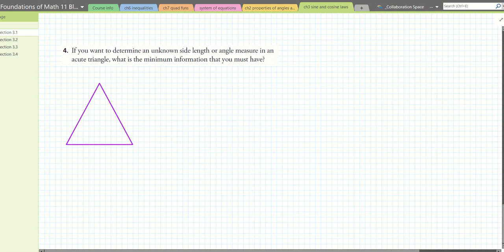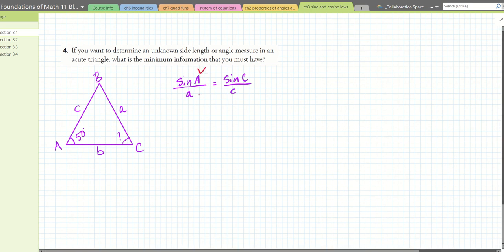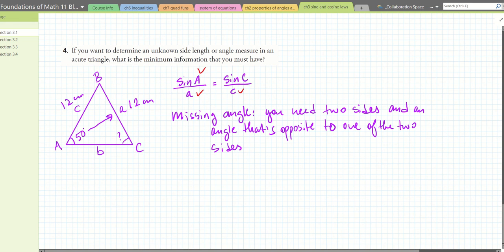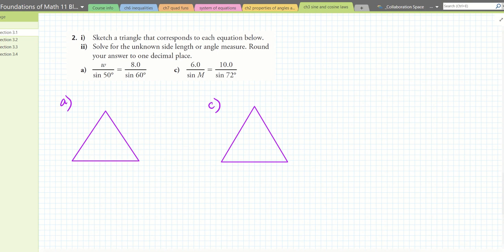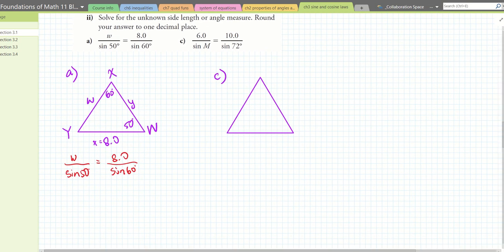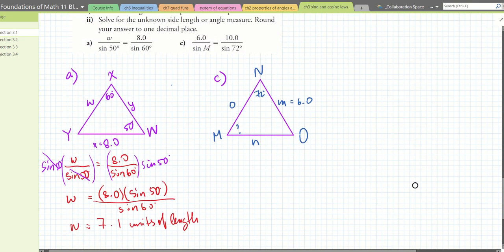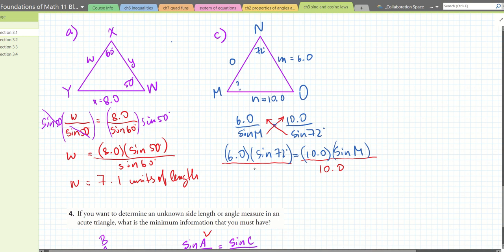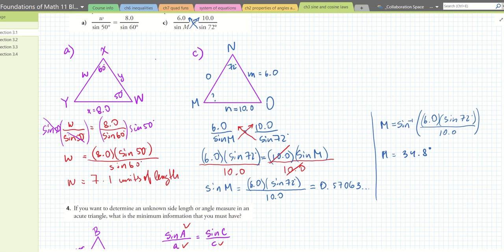FOM 11 - lesson 3.1 - HW questions 2 and 4